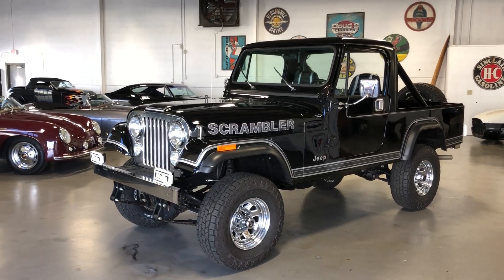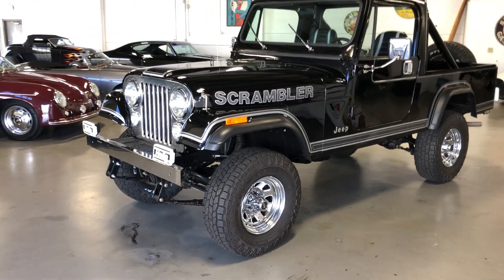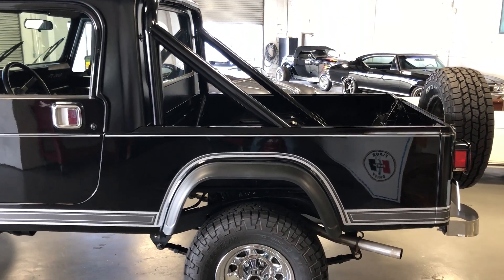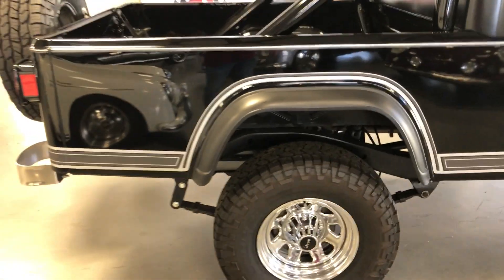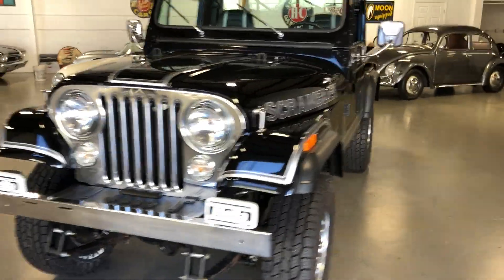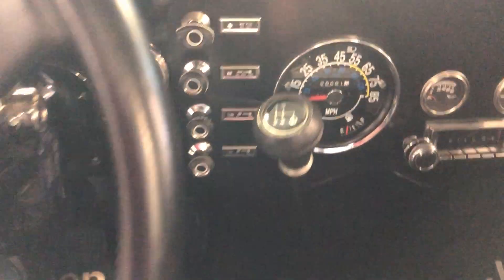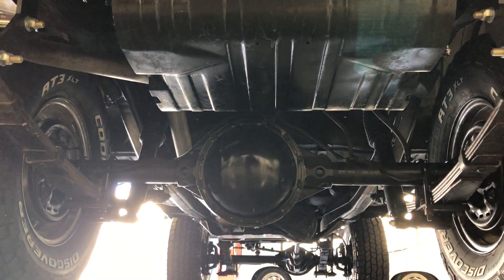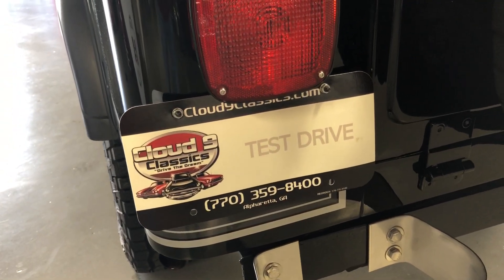1983 Jeep Cj-8 Scrambler FOR SALE NOW